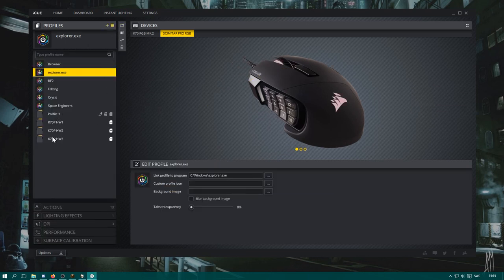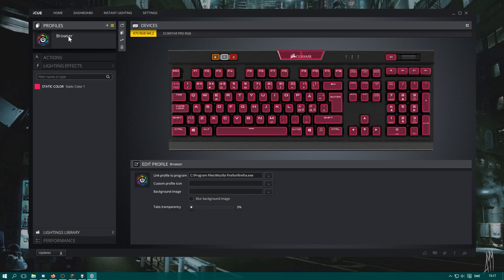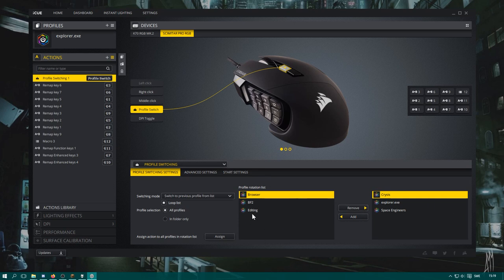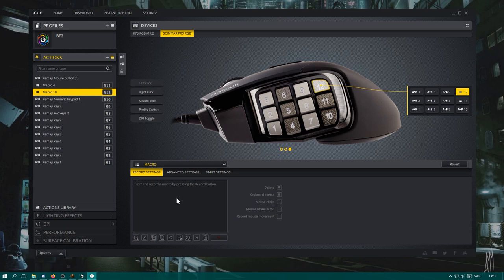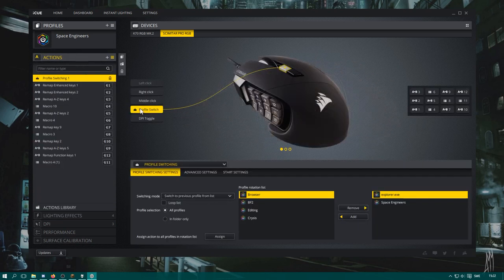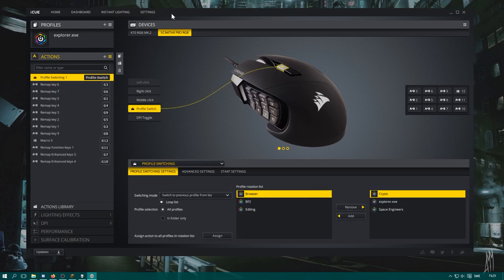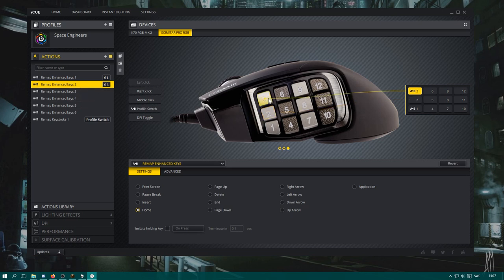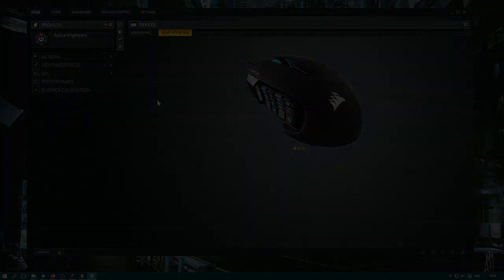How setup Corsair iCUE macros, remap keys and add actions for peripherals [Tutorial]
This tutorial shows you how to set up iCUE for your Corsair peripherals, how to bind and map keys and rebind functions for mouse and keyboard integration. How to add macros and recorded events of your mouse and keyboard.

Licensed to me according to our agreements.